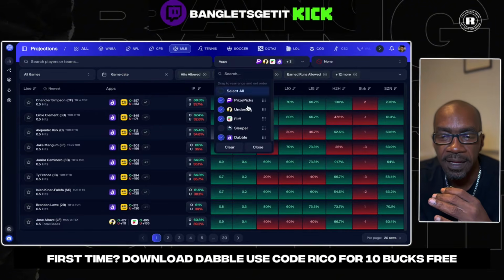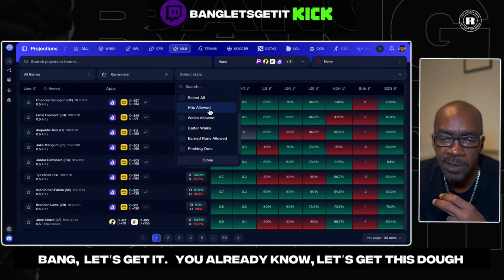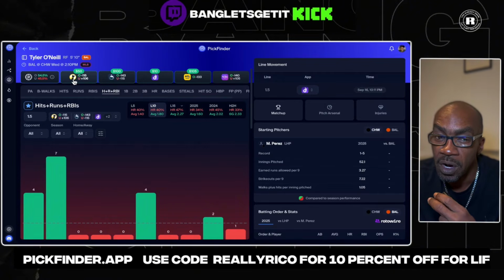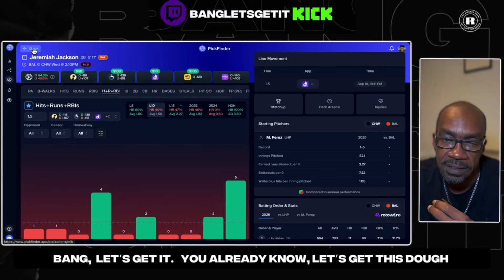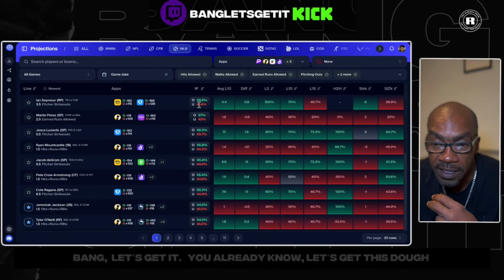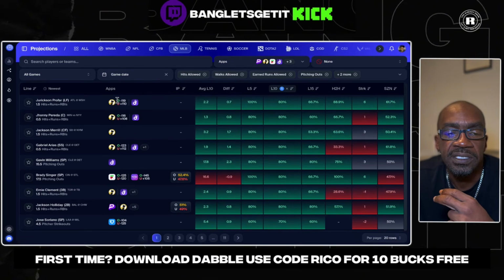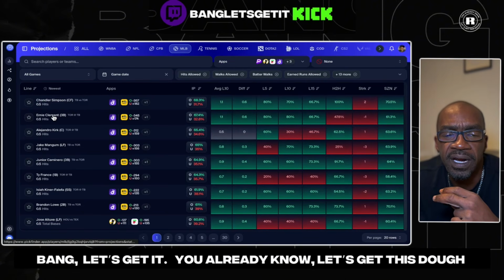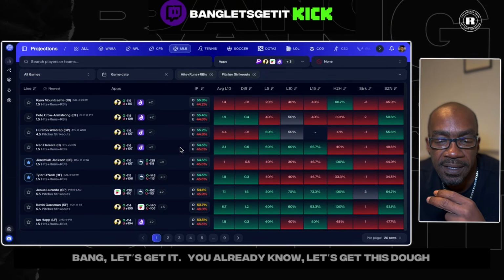How I use Pickfinder to find the best props and bets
Catch me ranting about any and everything on my new channel "Rico Rants"

Go sub here⬇️⬇️⬇️ it's on bruh!

**Follow me on Dabble at the link below or use code: Rico**
**For $10 at sign up.**

**Download the Pikkit app and track your bets now. Use Code:TROPHY42950**

**PrizePicks: PR-W2VPGGL or use link below**
**[Check out PrizePicks - Daily Fantasy Made Easy. Use my personal link to get a 100% deposit match up to $100.]